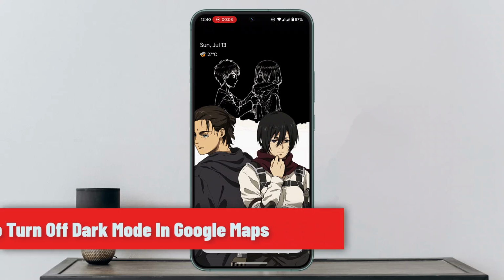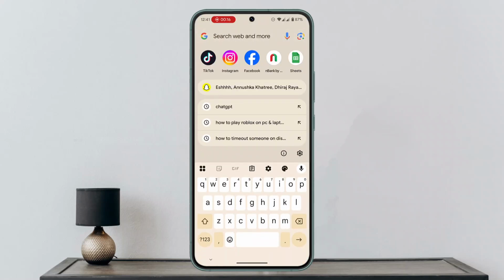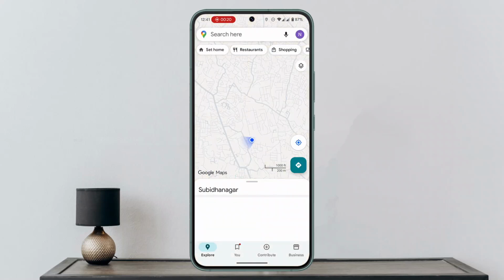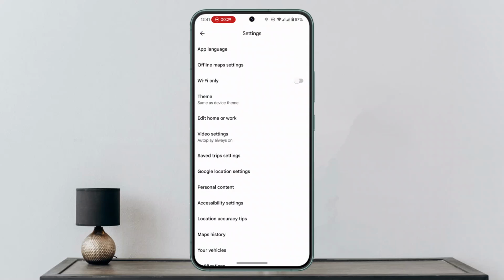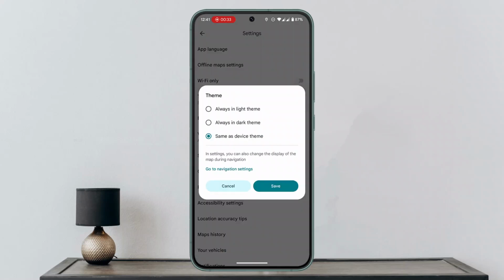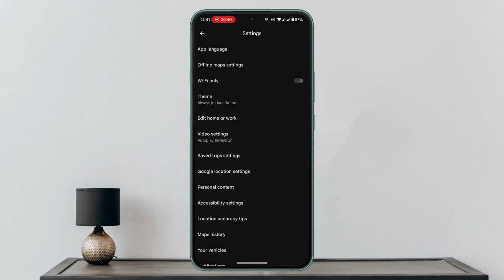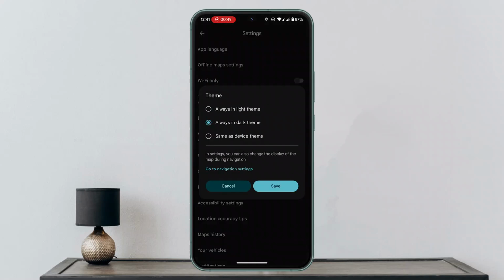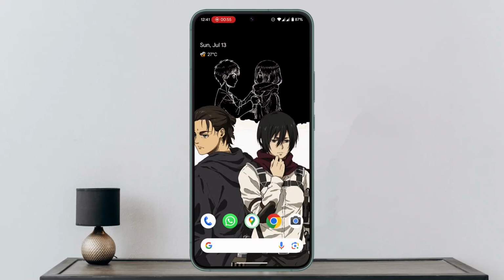How To Turn Off Dark Mode In Google Maps